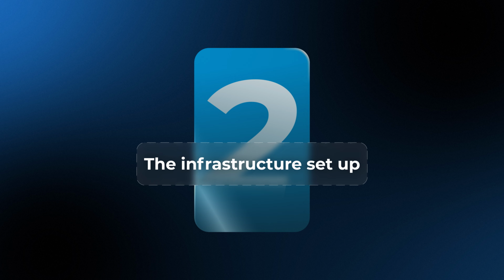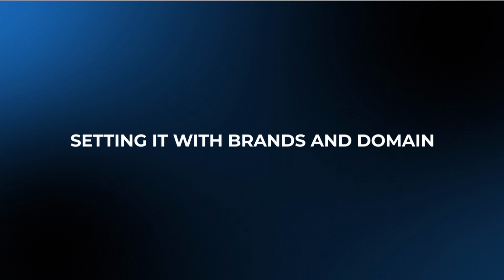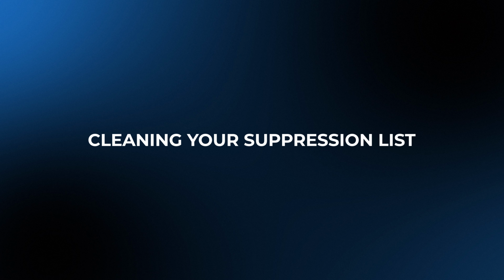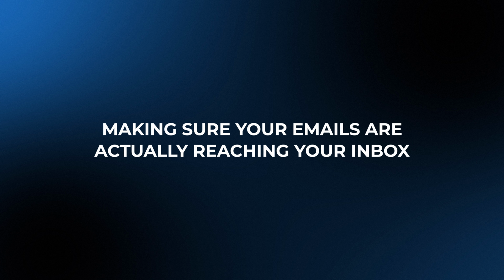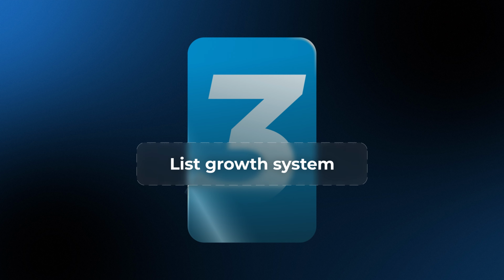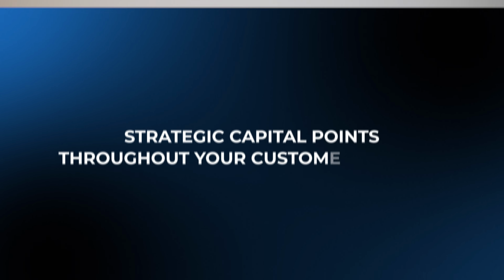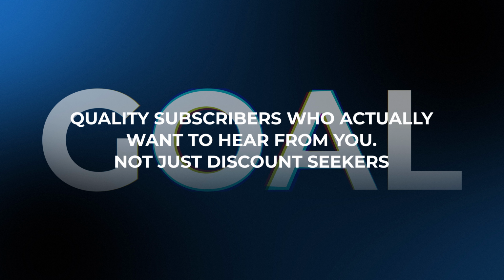The Retention System I’d Build If I Owned Your Shopify Store (Step-by-Step)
💰 Want to add $50K-$500K/month in email revenue in 60 days or money back?

In this video, I walk you through the exact step-by-step retention system I’d build if I owned your Shopify store, so you can turn one-time customers into predictable repeat buyers with email and SMS marketing.

I break down my nine-step Shopify retention framework, starting with a baseline audit of your repeat purchase rate, customer lifetime value, email flows versus campaigns, and list growth to identify where your retention and lifecycle marketing are leaking revenue.

You’ll see how I set up deliverability, list growth systems, core Klaviyo flows like welcome series, browse, cart and checkout abandonment, post-purchase, cross-sell, win-back, and SMS integration to build a backend machine that works 24/7 and makes your ecommerce revenue more consistent without spending more on ads.

I also show you how to structure your campaign engine, segment VIPs and new subscribers, run ongoing A/B tests, and track everything in a retention dashboard so your Shopify brand can scale from 50k to 5 million per month with a bulletproof email and SMS retention system.